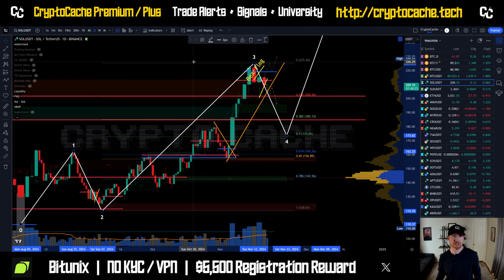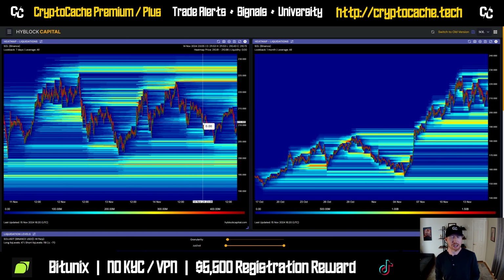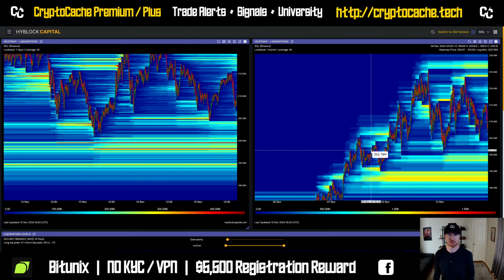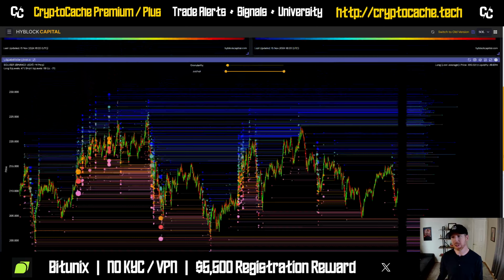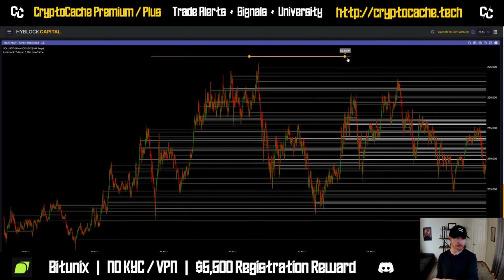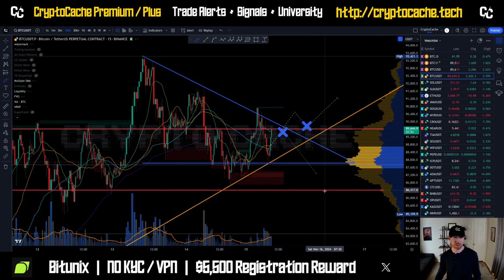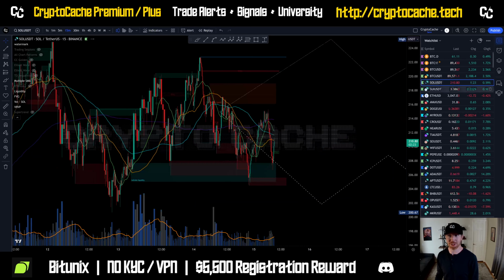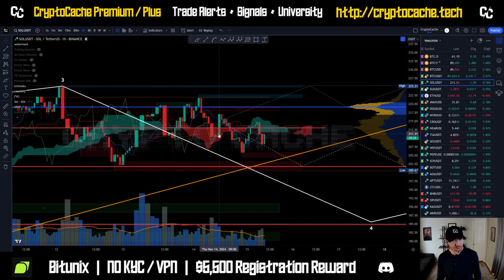Solana What's Next? 💥 Analysis Update & Price Prediction SOL / $SOL